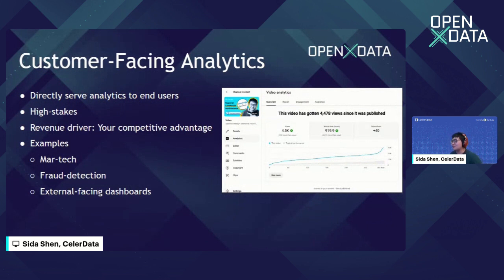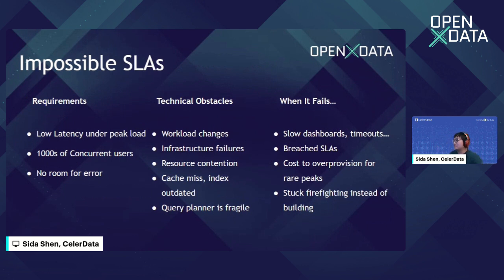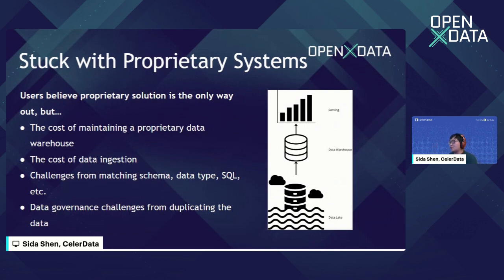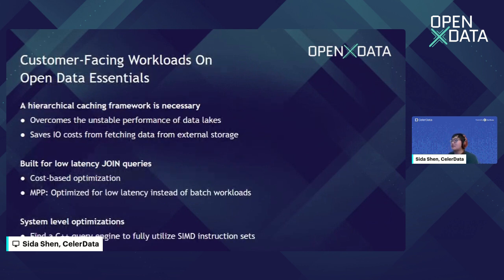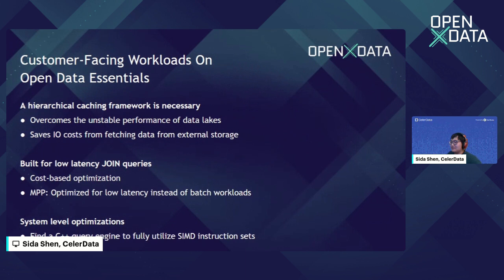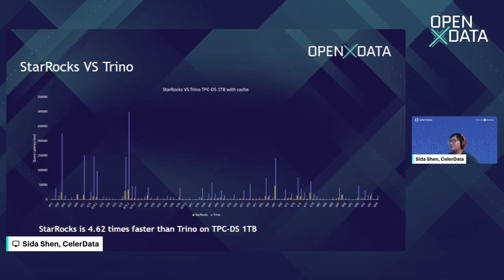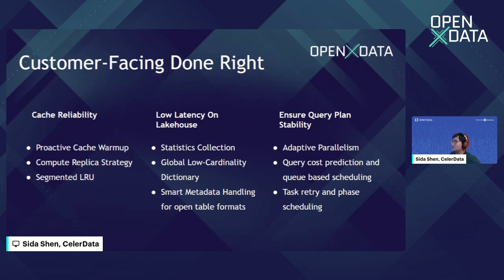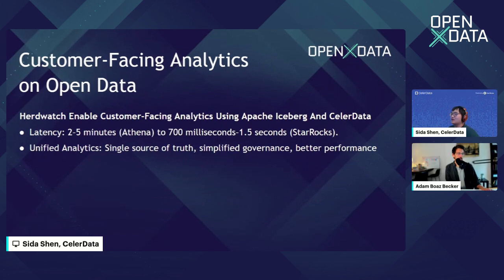OpenXData - Scale Without Silos: Customer-Facing Analytics on Open Data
Customer-facing analytics is your competitive advantage, but ensuring high performance and scalability often comes at the cost of data governance and increased data silos. The open data lakehouse offers a solution—but how do you power low-latency, high-concurrency queries at scale while maintaining an open architecture?

In this talk, Sida Shen, Product Manager at CelerData, dives into the core query engine innovations that make customer-facing analytics on an open lakehouse possible. Sida covers:
* Key challenges of customer-facing analytics at scale
* Query engine essentials for achieving fast, concurrent queries without sacrificing governance
* Real-world case studies, including how industry leaders like TRM Labs are moving their customer-facing workloads to the open lakehouse

Explores how you can unlock the full potential of customer-facing analytics—without compromising on governance, flexibility, or cost efficiency.